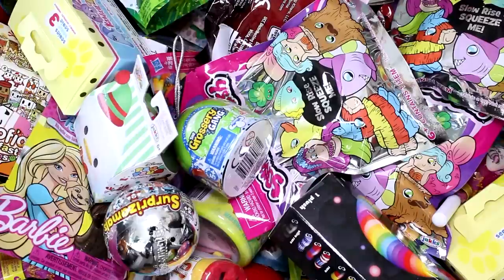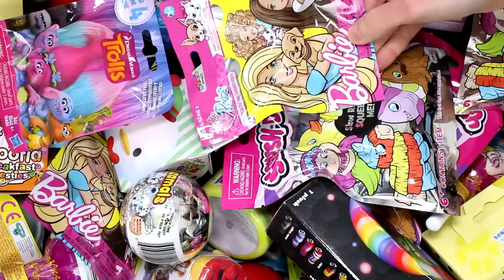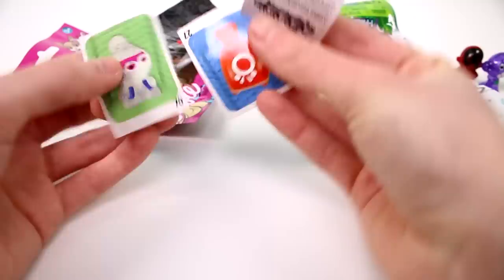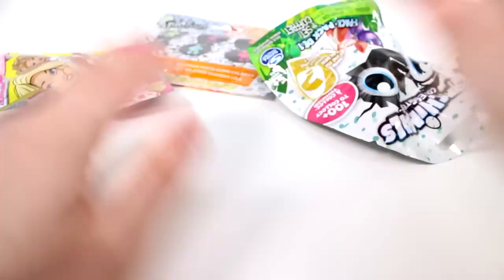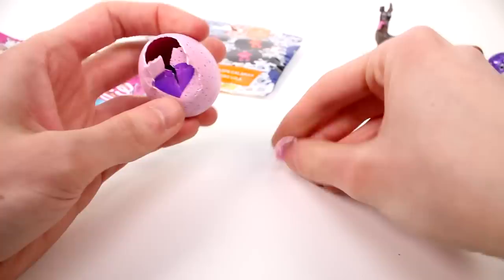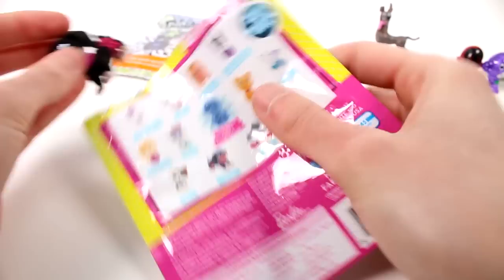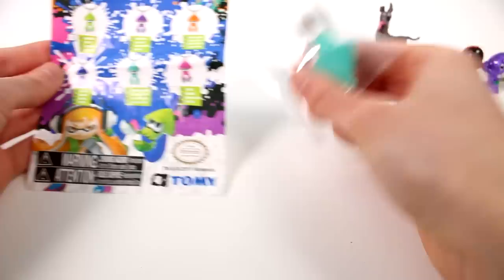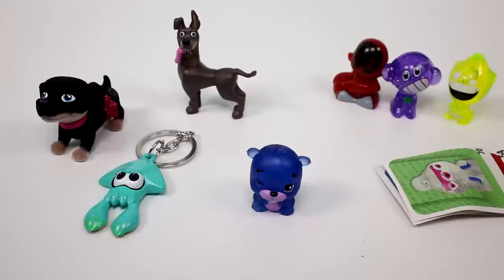Random Blind Bag Box Episode #499 - Barbie Pets, Splatoon Keychain, Hatchimals Citrus Coast